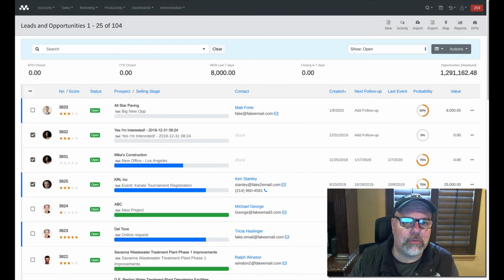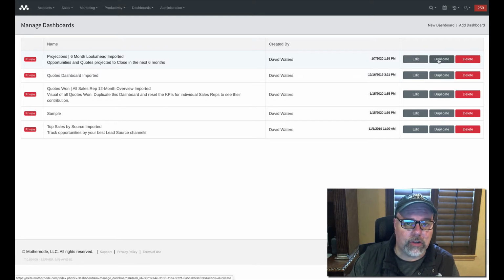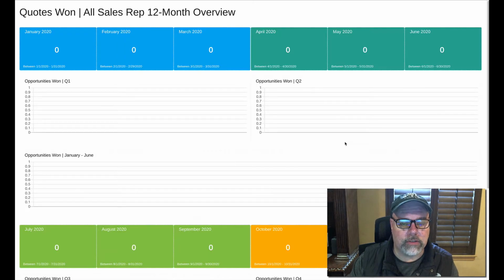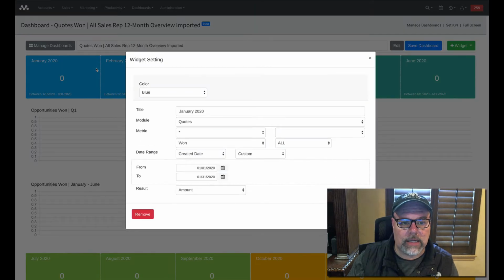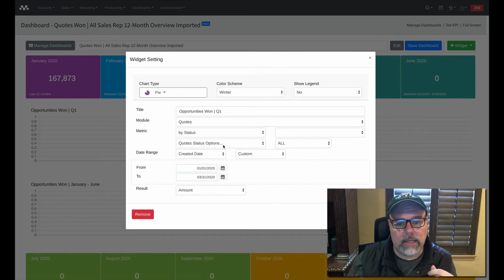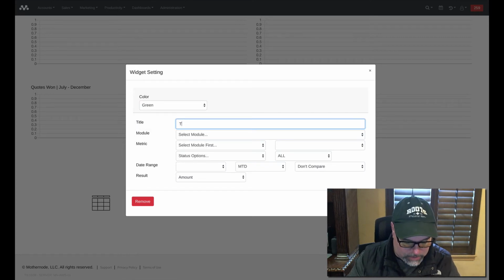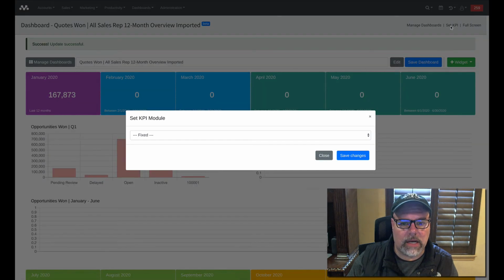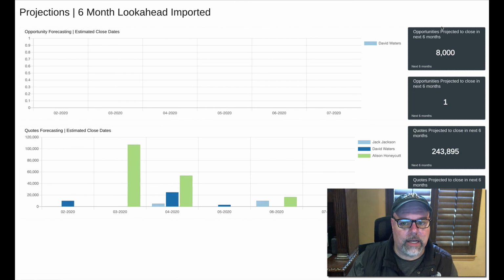Customizable Dashboards and KPIs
This quick overview demonstrates how Mothernode customers can build dynamic, eye-catching dashboards, and KPIs in their account.